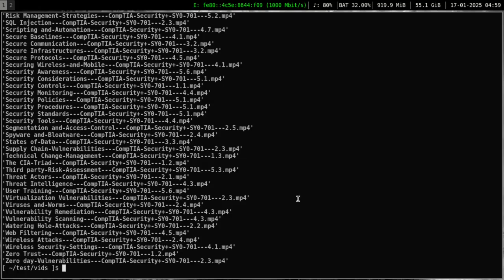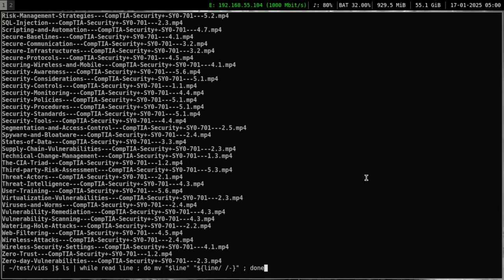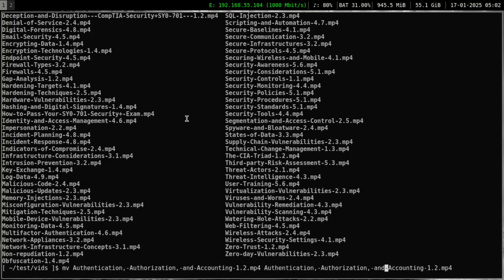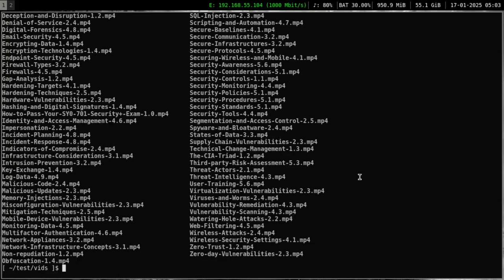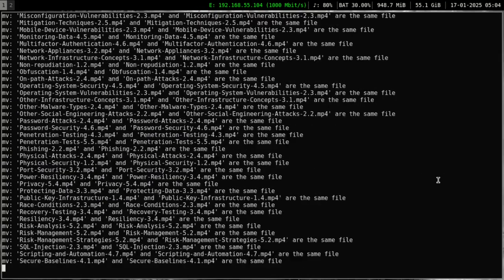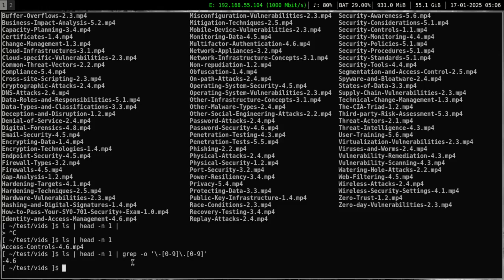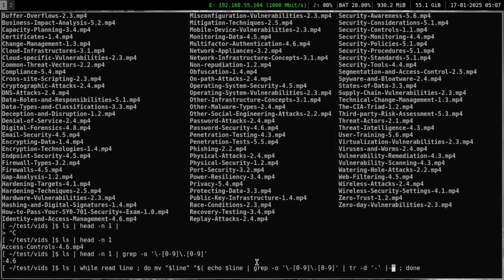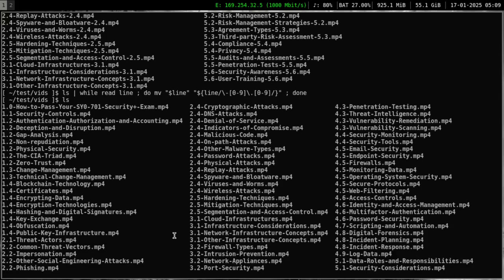Cleaning the Dirty Naming Format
The following video content has been created solely based on
my personal understanding, perspective, and opinions.

I kindly request that viewers approach this content with an
open mind and understand that it reflects my individual views
and interpretations. It is crucial to recognize that the
content presented in this video may not align with everyone's
opinions or experiences. I encourage viewers to form their own
judgments and opinions based on multiple sources and to engage
in healthy discussions. I trust that you comprehend the
subjective nature of this video and appreciate the diversity
of perspectives.

Thank you for understanding and for your
continuous support.